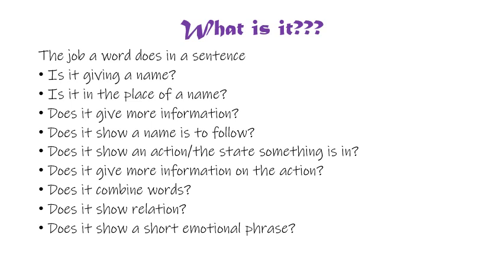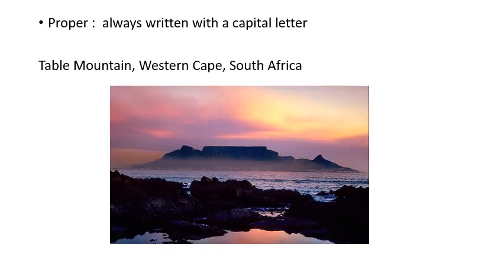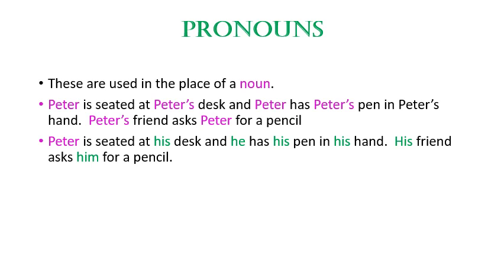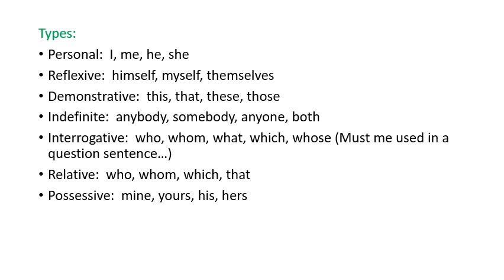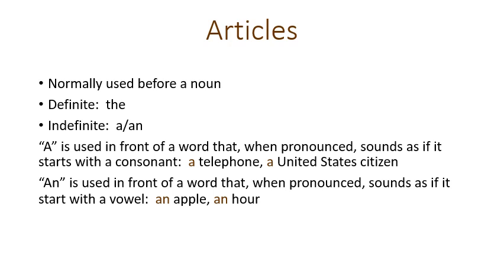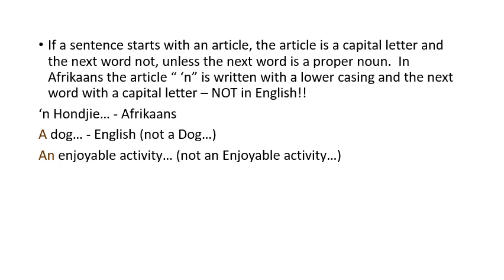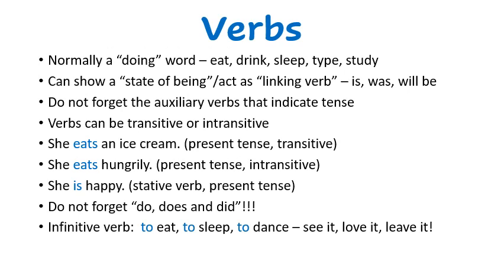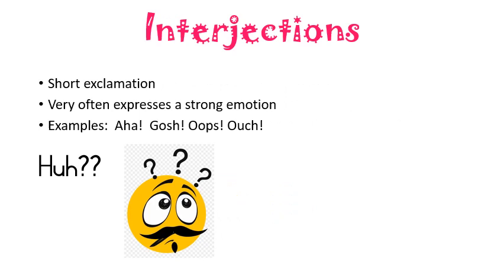ENGLISH GRADE 12: 30 April 2020 - periode 2 (30122)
Oosterlig aanlyn skool - GRAAD 12 ENGLISH
30 April 2020 om 08:30 - 08:55
Onderwyser: Me M Joubert
Kode: 30122